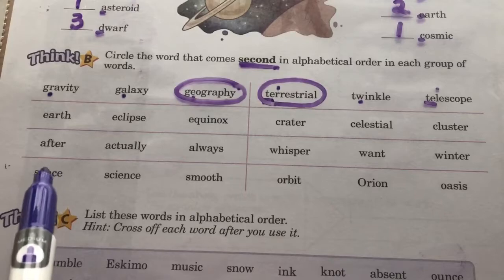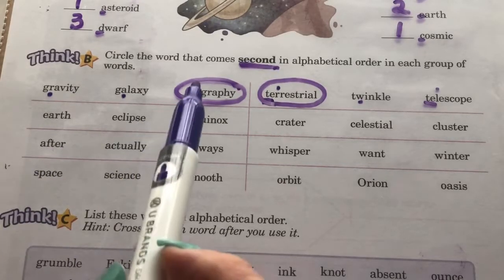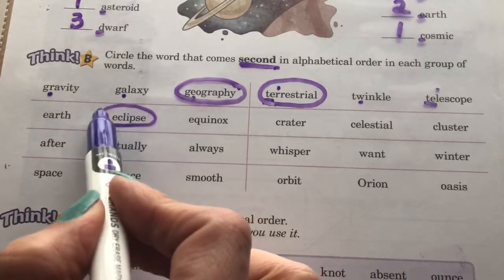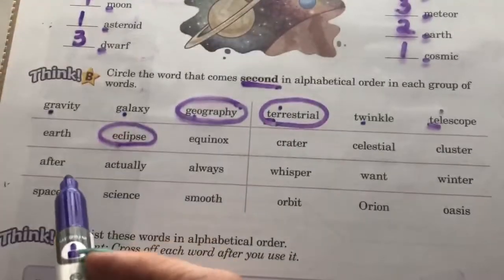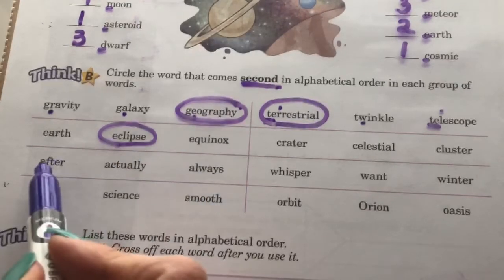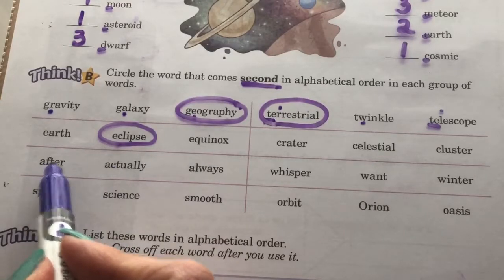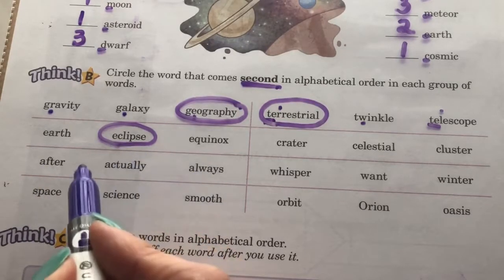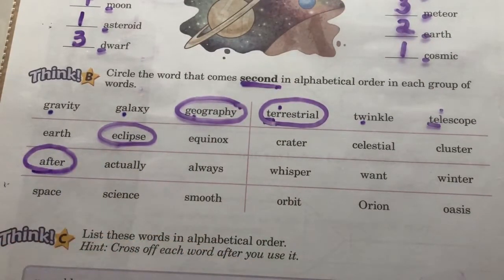4/1 Language p.168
ABC order